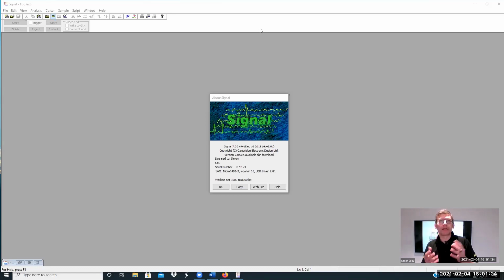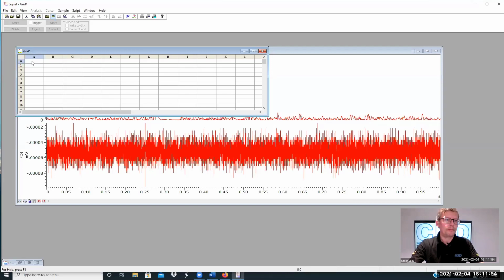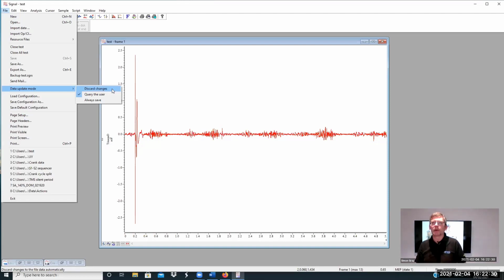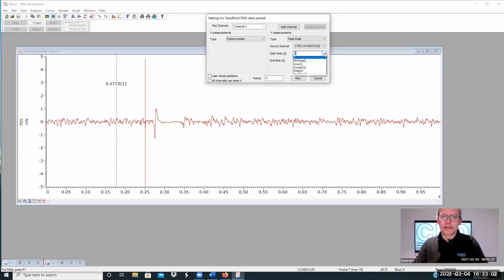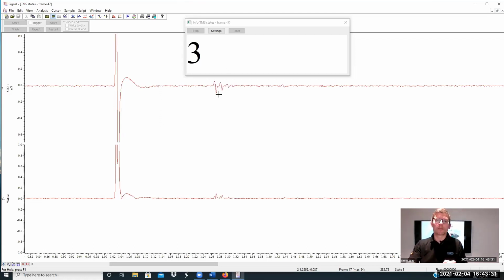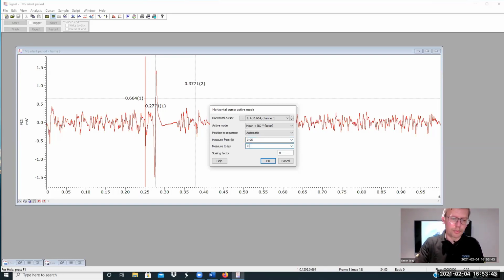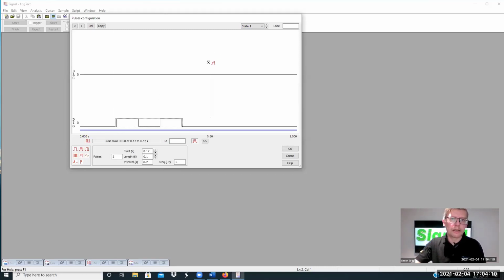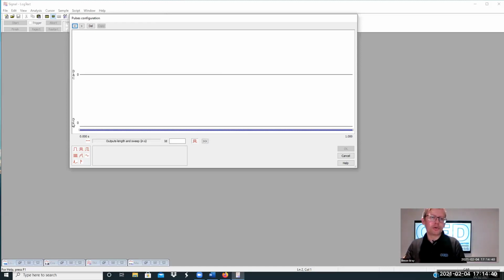Signal Introduction 2021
Live recording of Feb2021 Signal training session.

In this session we cover:

-          The basic controls of Signal
-          Features available and where to find them
-          Hotkeys
-          View and channel types
-          Cursor operation
-          Controlling frames and preparing them for publication